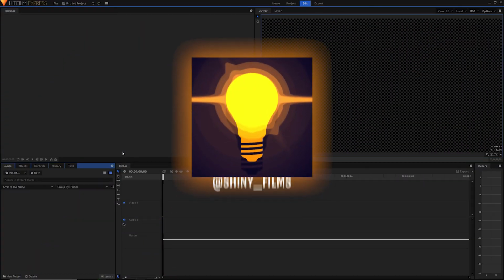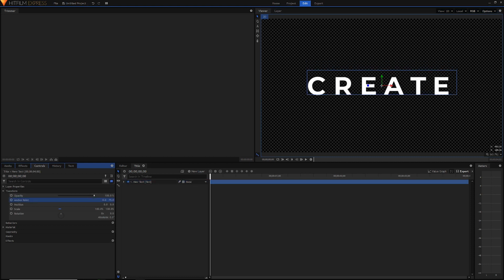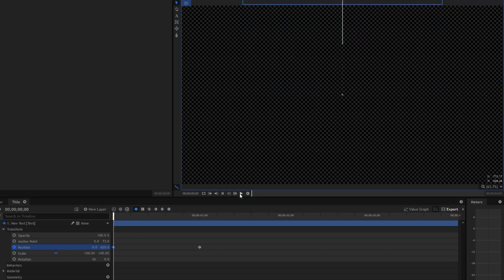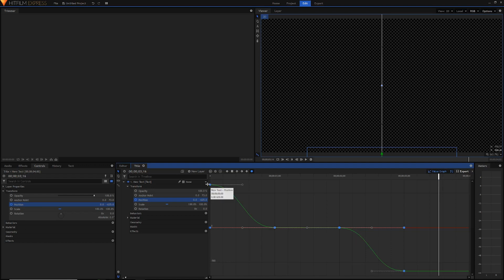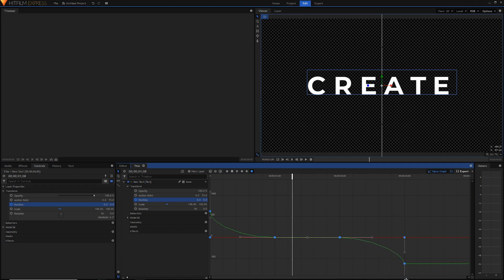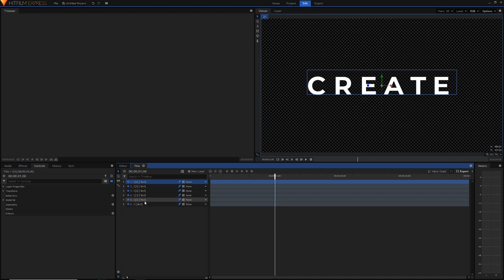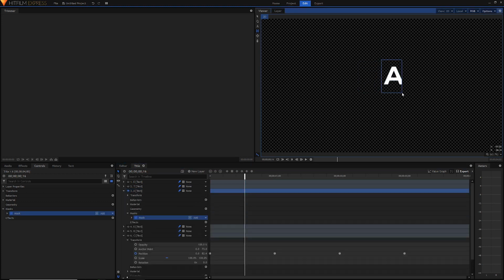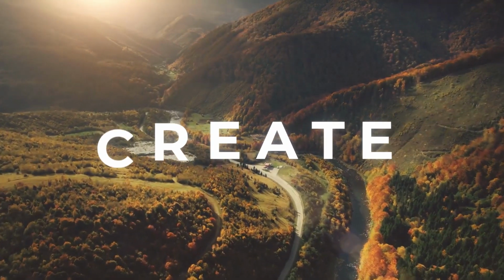FALLING TEXT Animation - Hitfilm Express Tutorial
In this Hitfilm Express tutorial, I'll be showing you this cinematic kinetic-typography inspired clean, modern minimalist title of falling text.